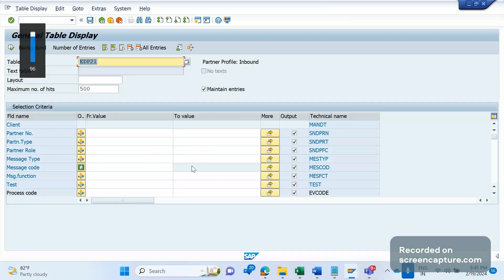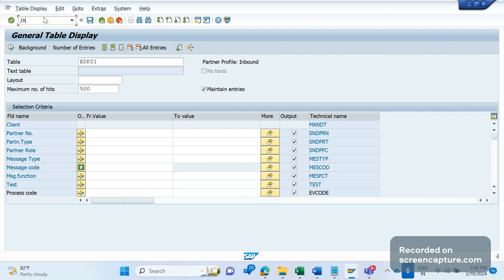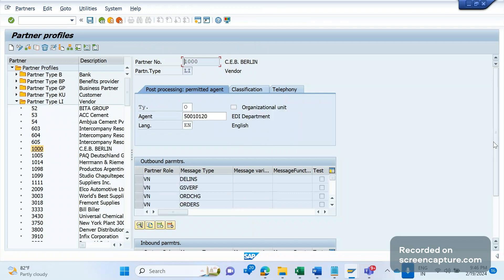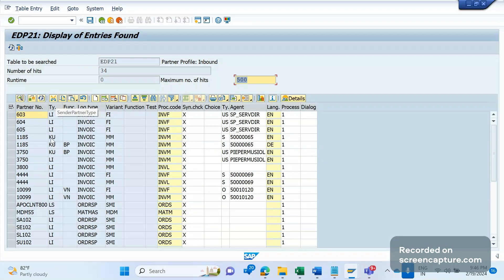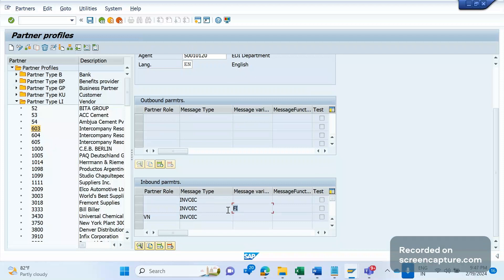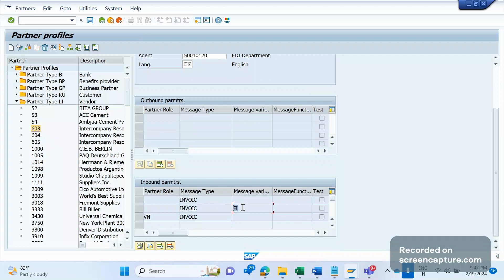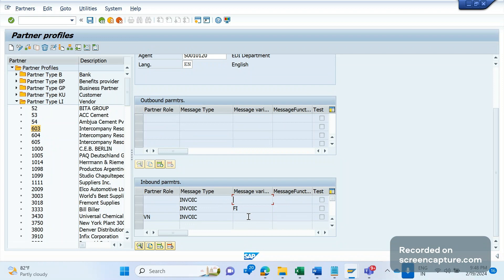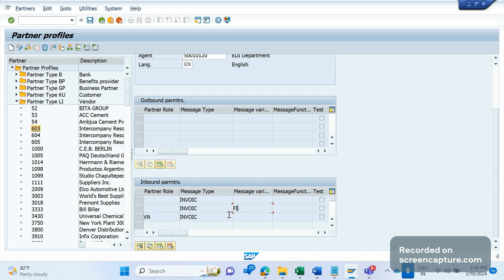SAP SD IDOC Message functions and Message variant in WE20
In this session, SAP SD AND ABAP LEAGUE SUPPORT Raj is going to discuss  about what is the use of Message functions and Message variant in WE20 of IDOCS. Its good to know great knowledge in SAP SD IDOCS processing to handle different issue and help in resolving customers requirements. Back end data base table used to verify WE20 partner profile data is EDP21. IDOC configuration in SAP SD.